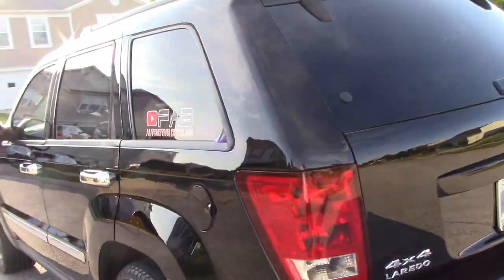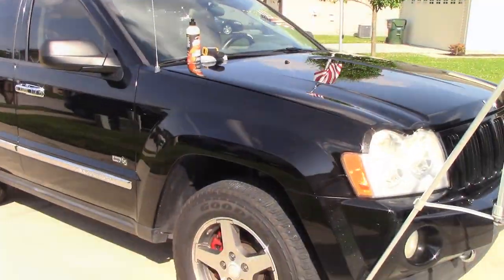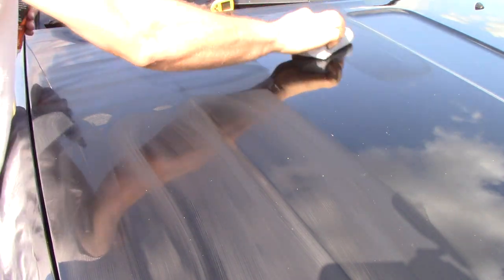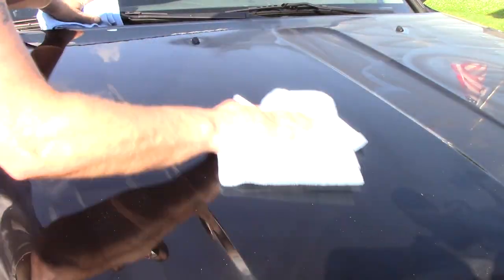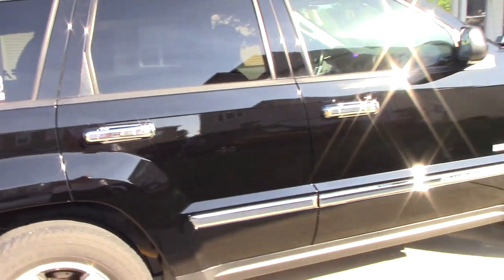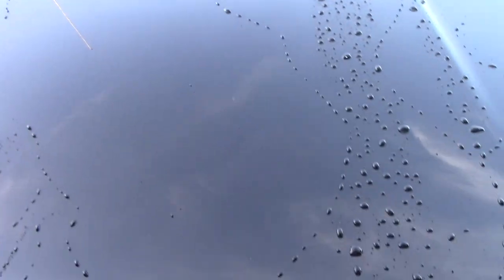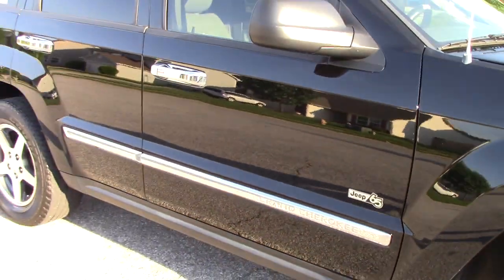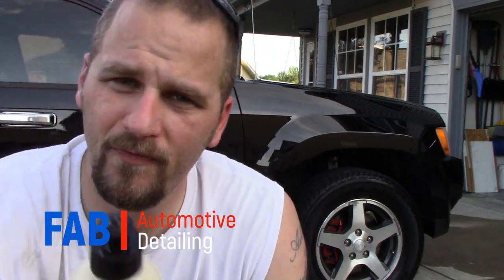Carnauba Wax + Black Paint + Direct Sunlight = Bad Idea?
In this video I will be waxing my wife's 2006 Jeep Grand Cherokee with Ethos Car Care Liquid Carnauba. I was told by the owner this could be used in direct sunlight. The panels were 140 deg when I applied the wax. Question is was this a bad idea?

Thank you Ethos Car Care for sending this product to me to try.

If you would like to send FAB Something to try just send it to: